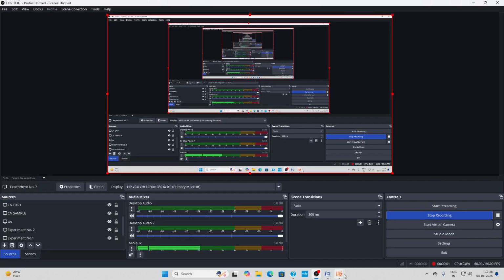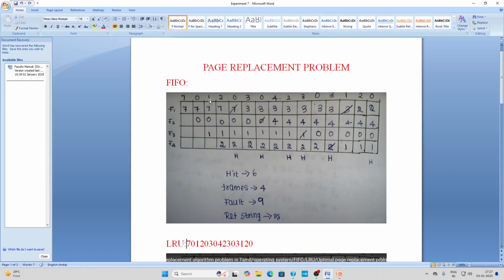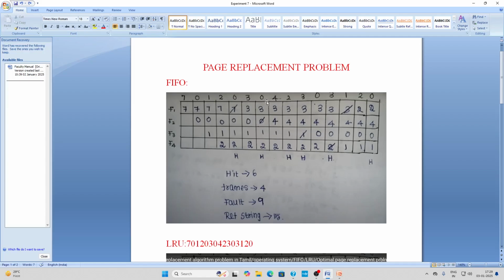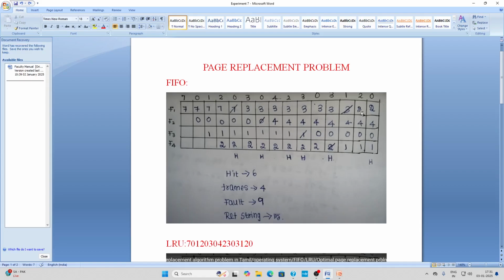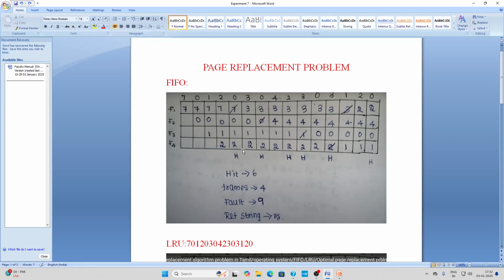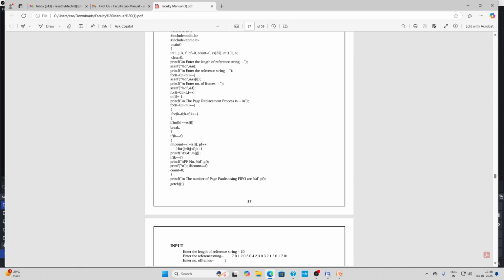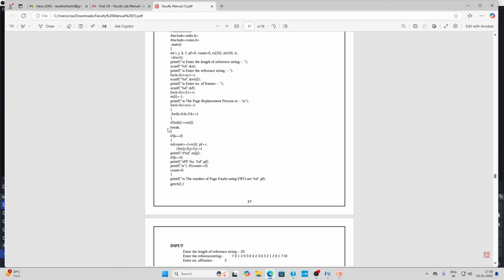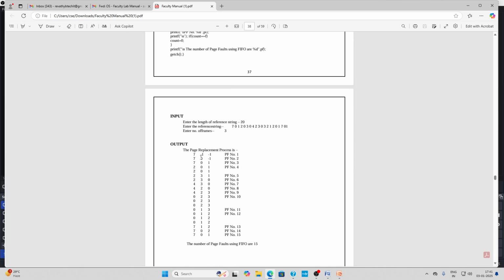OS EXP 07